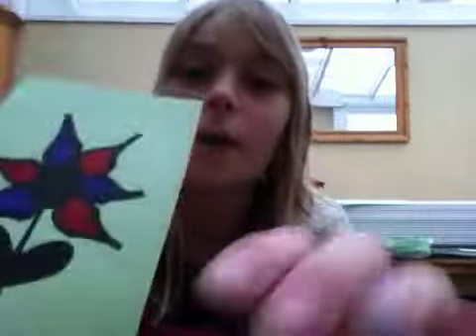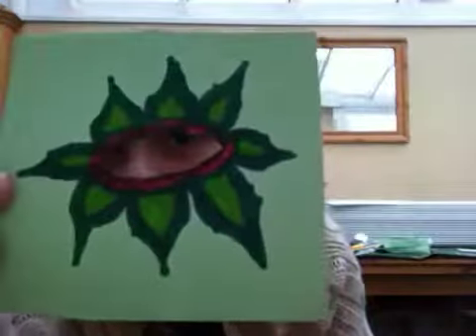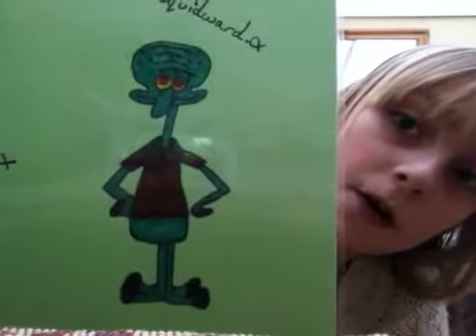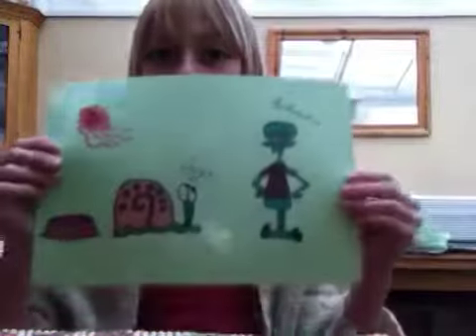My latest drawings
Mainly spongebob